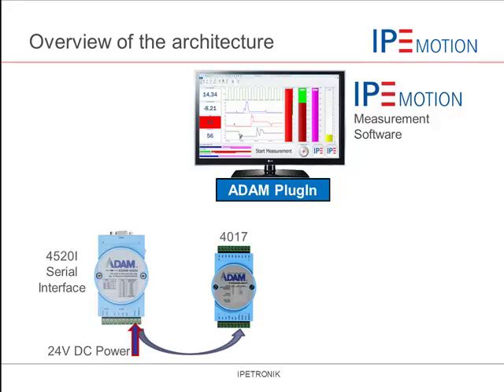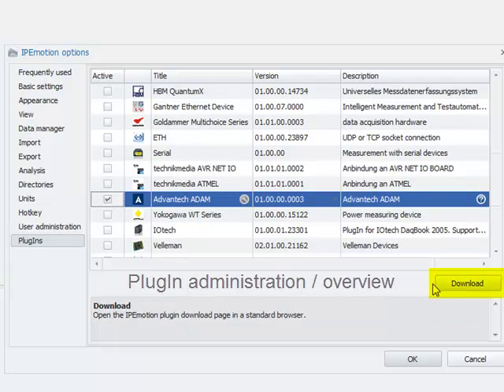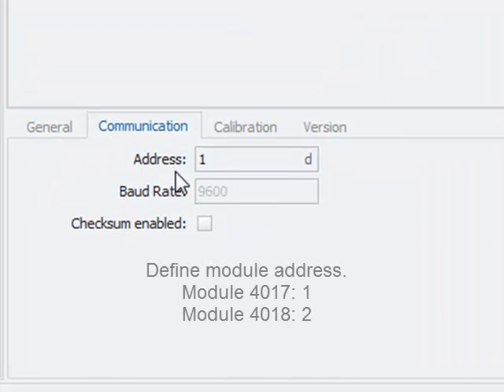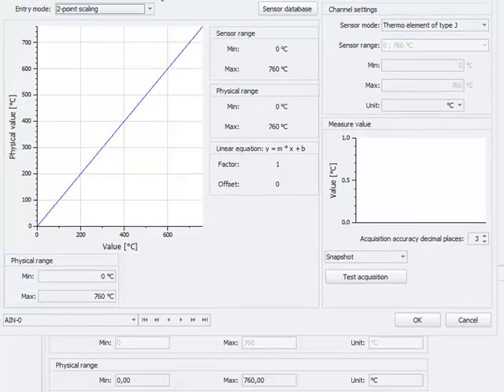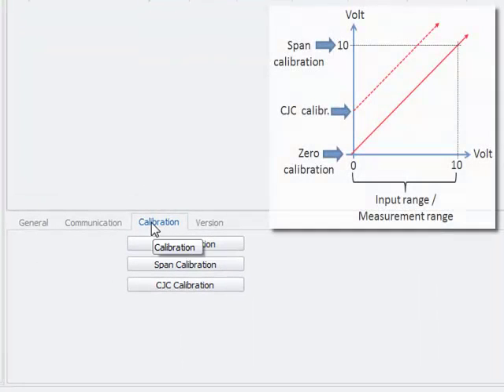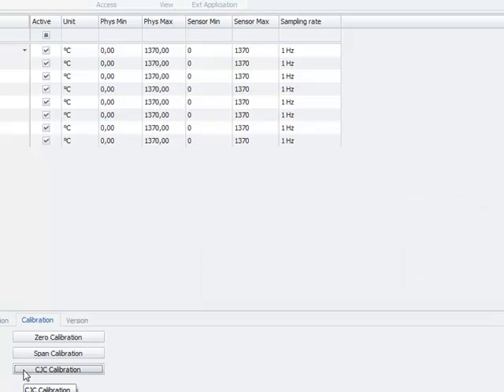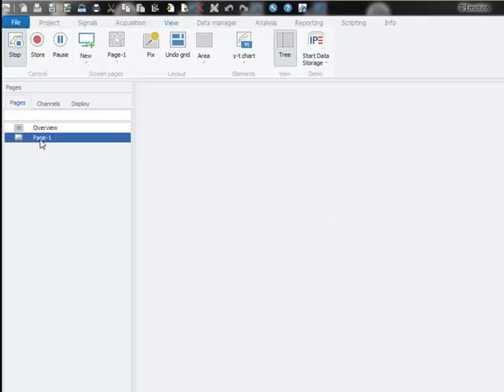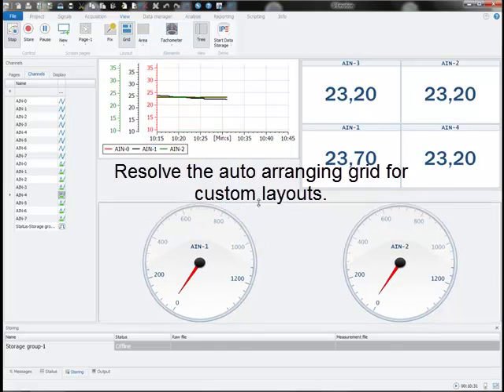IPEmotion - Advantech ADAM PlugIn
Get an overview how to use the IPEmotion DAQ software together with Advantech ADAM 4000 modules.